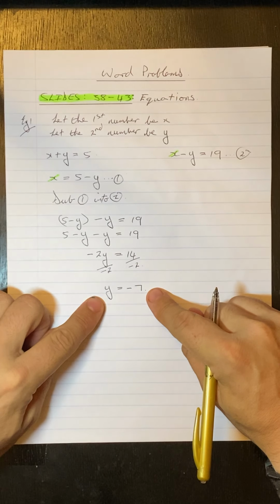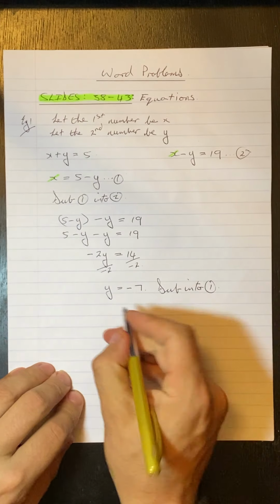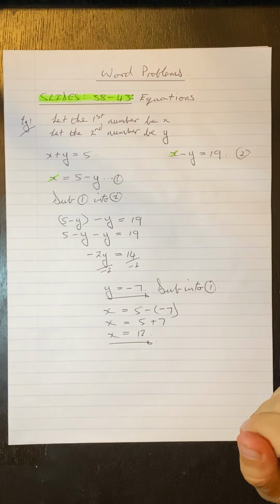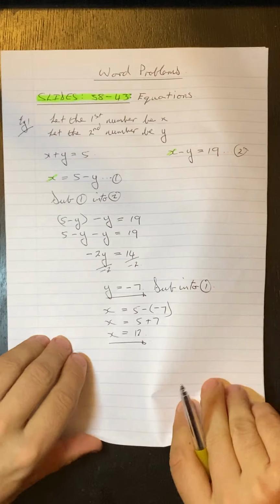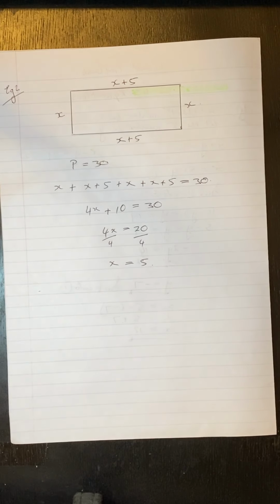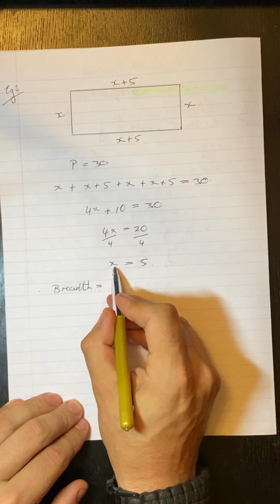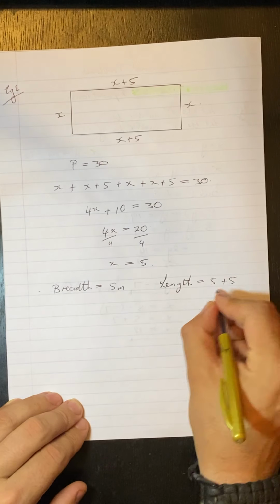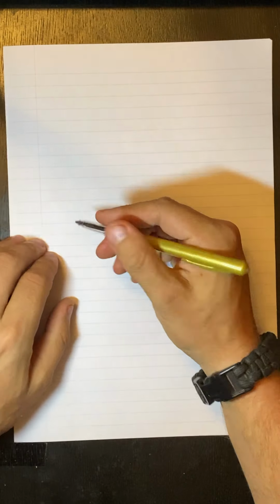Word Problems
Slides 38 - 43 Equations Word Problems